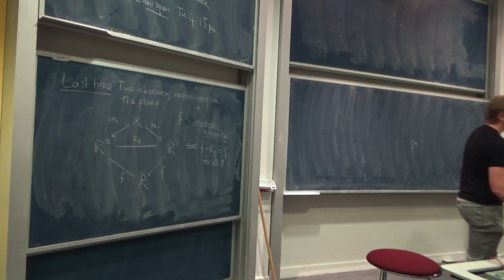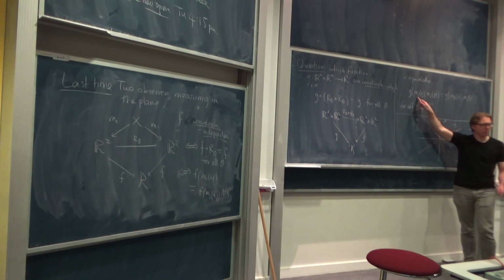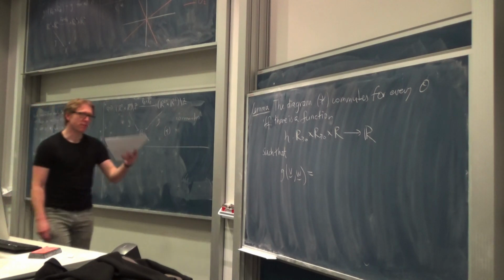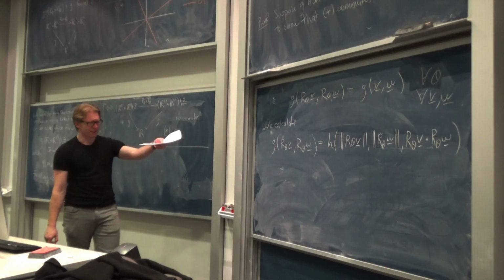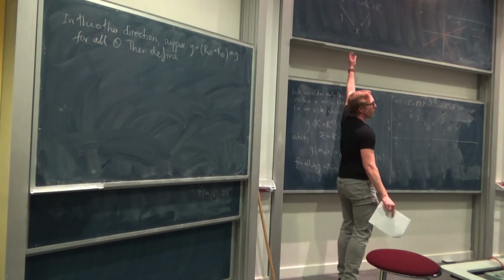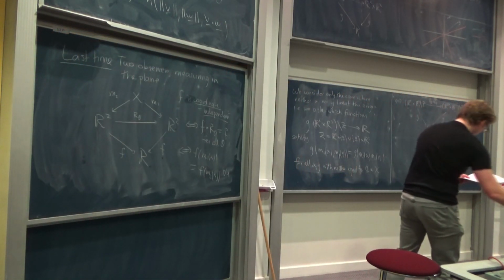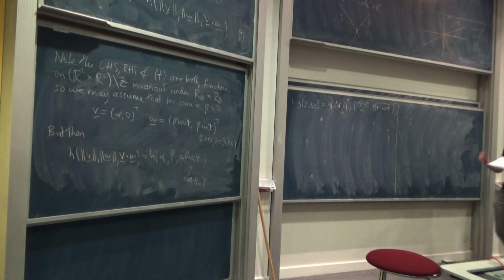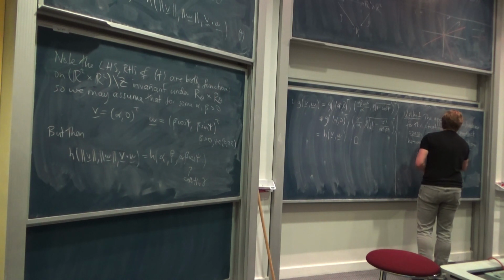MAST30026 Lecture 1: What is space? (Part 2)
I gave the proof that there are essentially only three coordinate-independent quantities that may be associated to a pair of points in the plane: the distance of the two points from the origin, and the oriented angle between them. This gives the "origin story" of the abstraction called inner product spaces.

ERRATA: The statement of the lemma (beginning around 11min) is wrong, it should refer to oriented angles rather than the dot product. See the lecture notes for details.

Have questions? I hold free public online office hours for this class, every week, all year. Drop in and say Hi! For details see the class webpage